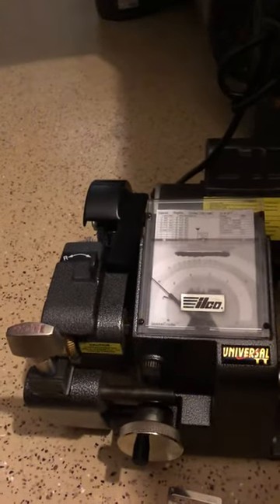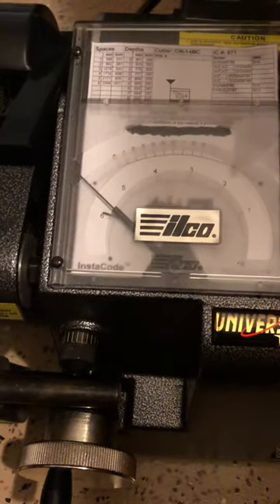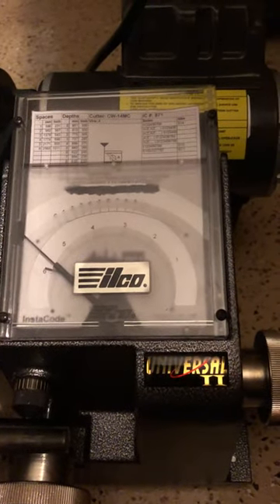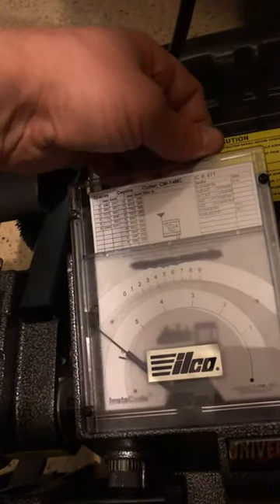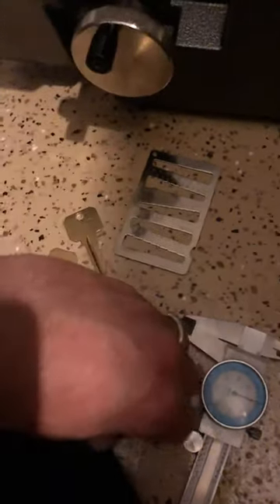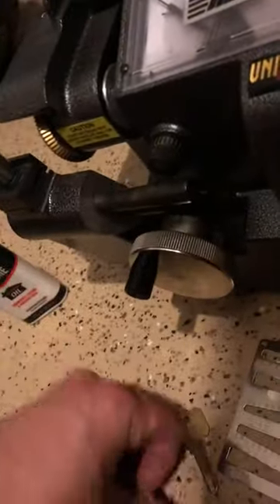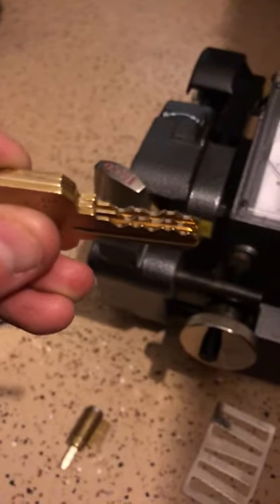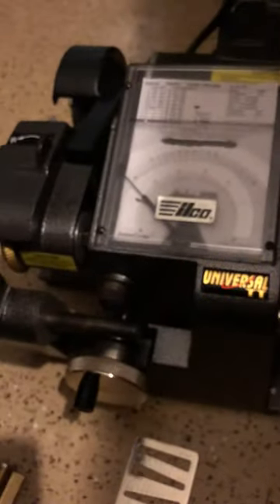Ilco Universal II code machine- I need help calibrating and printing cards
I have spent about three hours on this thing since it arrived on my porch trying to get it calibrated and I can’t seem to keep the Insta code card in the correct place and cut an accurate key are used some depth and space keys for the calibration process but I can’t seem to figure this thing out if anyone can help me on printing Insta code cards for the universal two as to why they print smaller than they should and help calibrating it would be awesome thank you